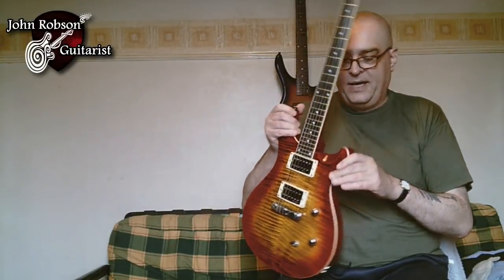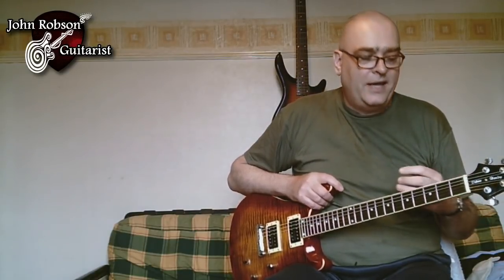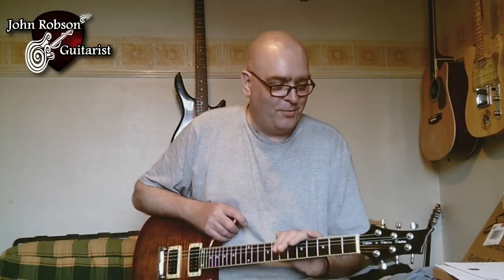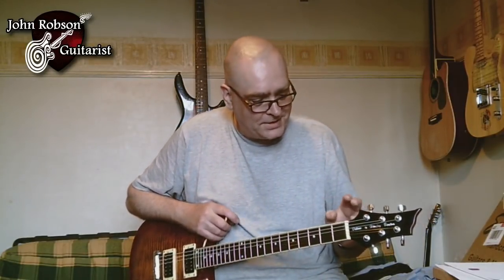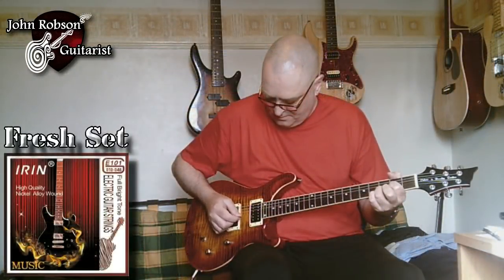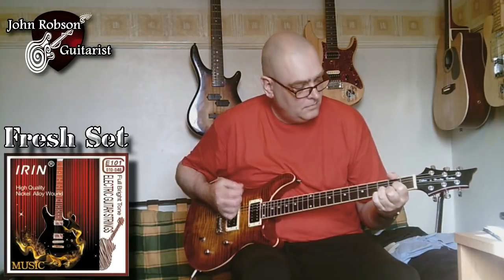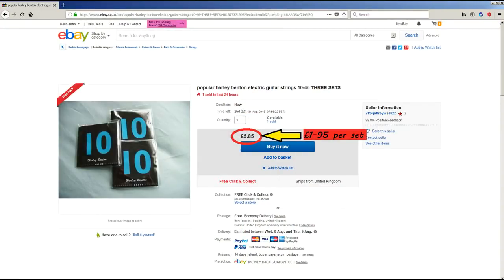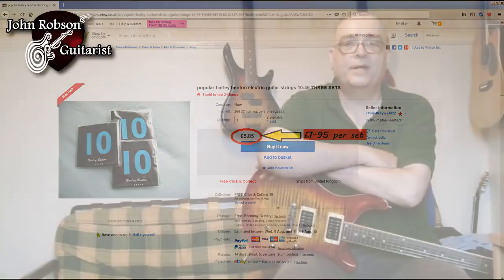Ernie Ball vs Budget Guitar Strings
Comparing various budget guitar strings with "industry standard" Ernie Ball strings.